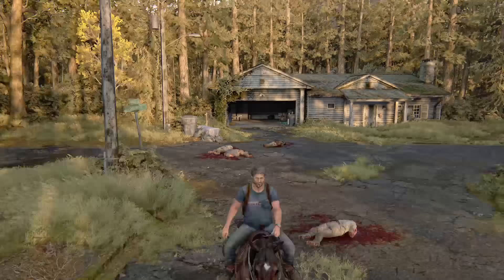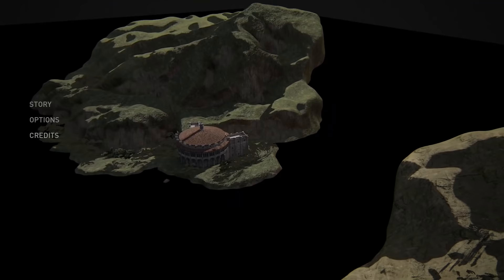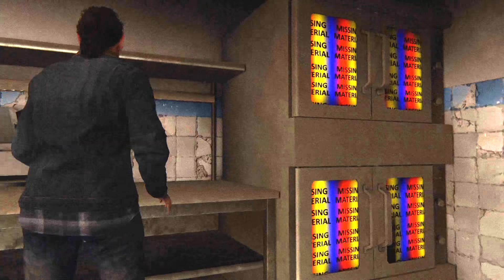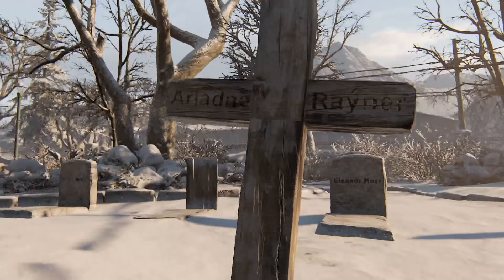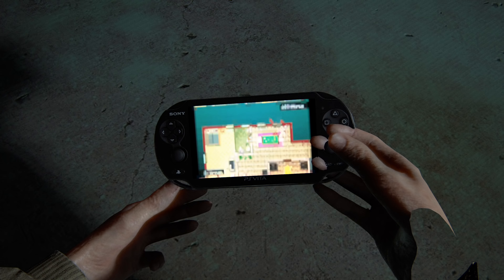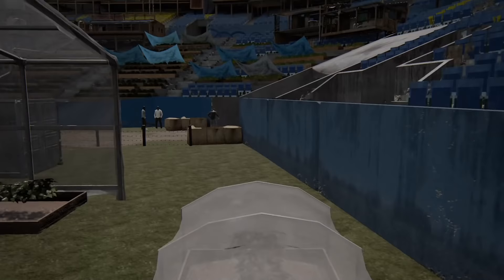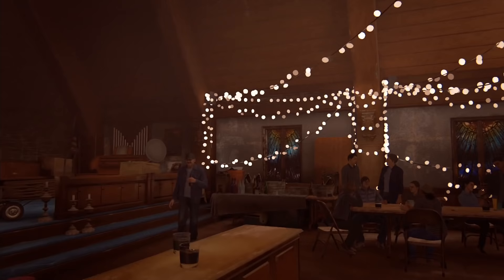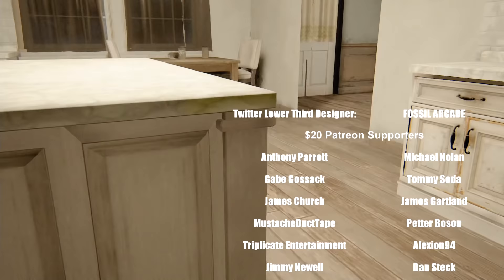Out of Bounds Secrets | The Last of Us Part II - Boundary Break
Lets take the camera absolutely anywhere we want to learn more about TLoU2!